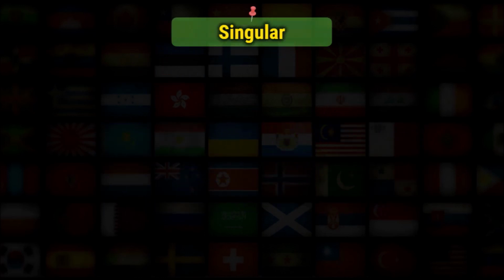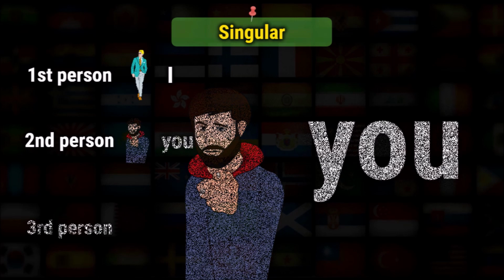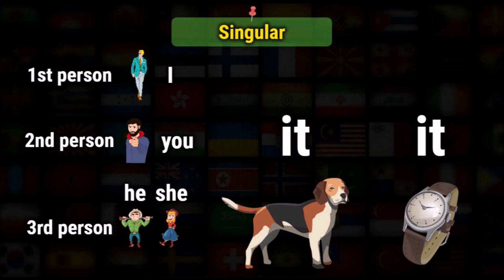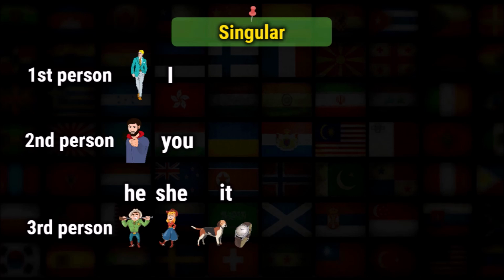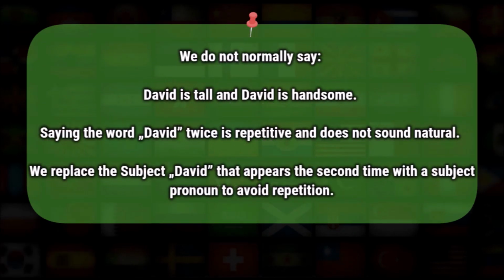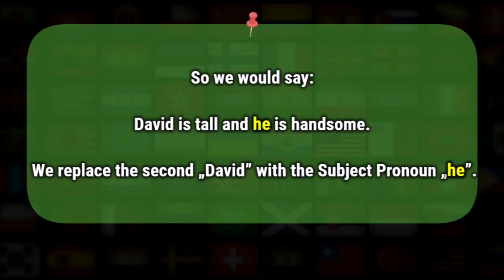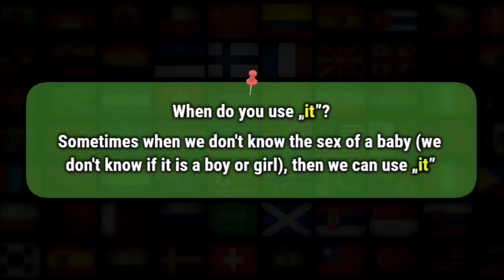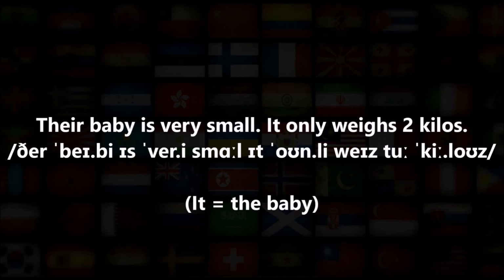Subject Pronouns | English Grammar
A subject pronoun is a personal pronoun that is used as the subject of a verb. Learn English for kids subject pronouns with pronunciation and pictures. Practice listening and speaking. I, you, he...

How to turn on the subtitles:
1. Turn on CC
2. Settings - Subtitles/Captions - English - Auto-Translate - Choose your language and enjoy the lesson!